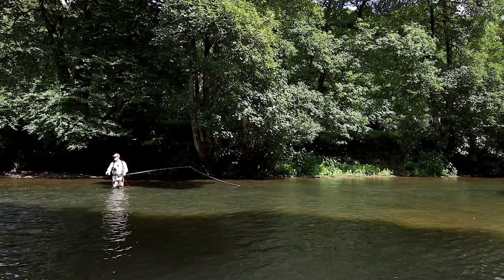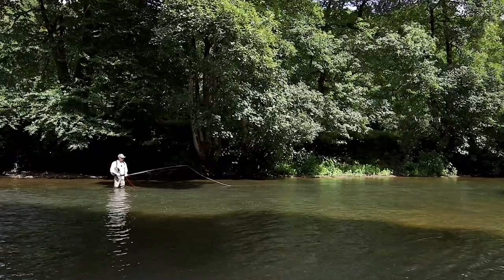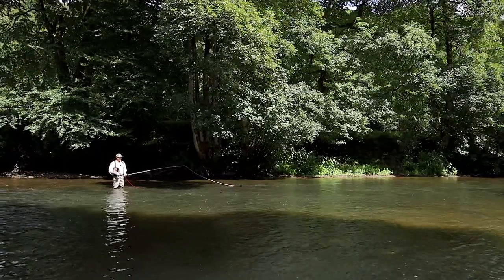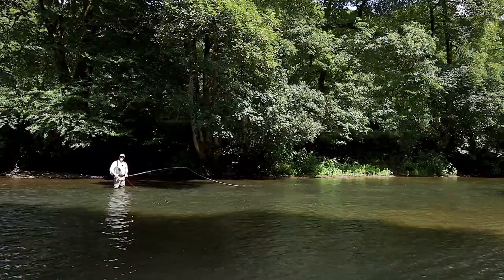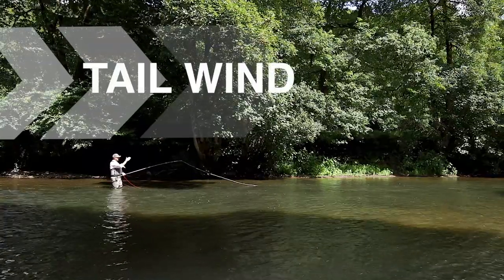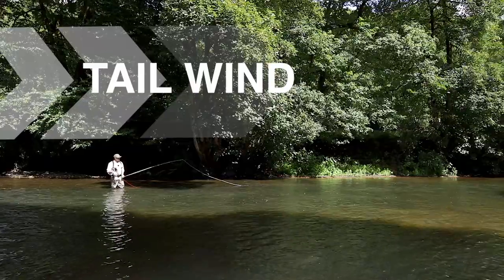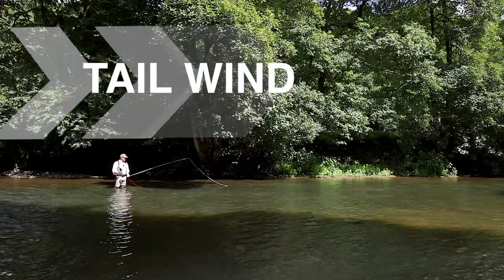Sunray | How to Fly Cast | Introduction to Casting into a Wind